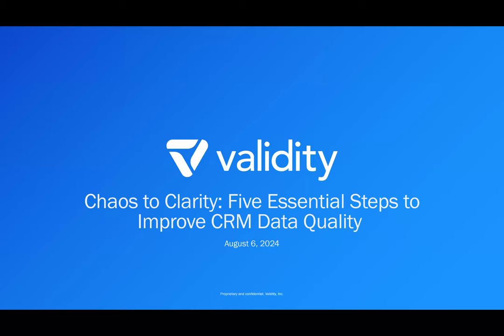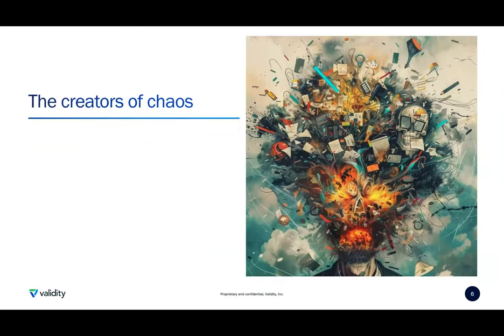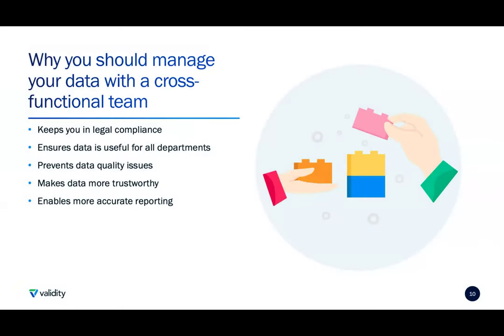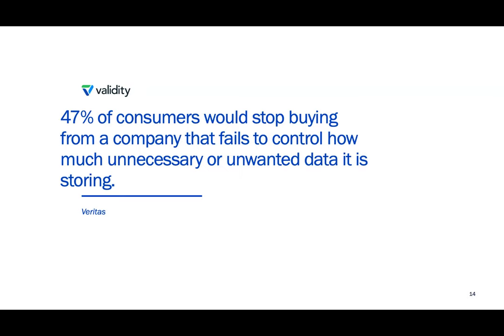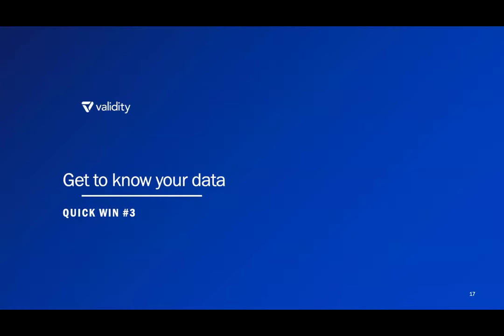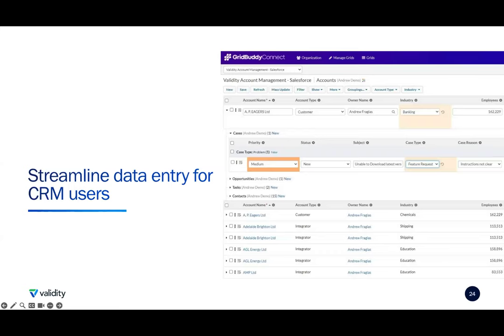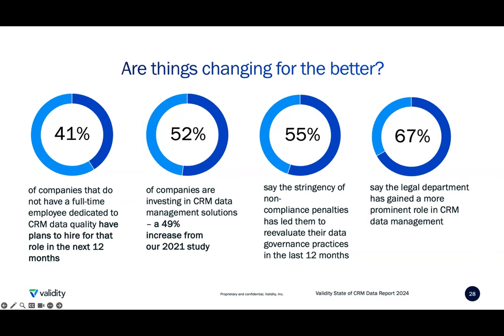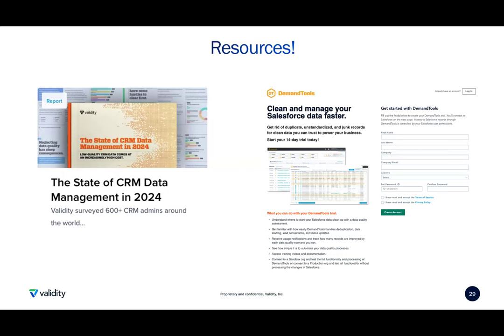Five Essential Steps to Improve CRM Data Quality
Data is messy. And while it may be your business’s most versatile asset, the data in your CRM is only as good as your ability to clean and maintain it.

Tune in to hear from Olivia Hinkle, Director of Product Marketing at Validity, as she lays out 5 easy steps to cure data quality chaos, align your business teams with a thoughtful data management strategy, and enable CRM users to get their work done faster with more intuitive data management workflows (after all, cleaning and managing CRM data doesn’t have to be boring!)

You will learn:
• The prime culprits of poor data quality, and how to curb them
• The hidden impact that messy, inaccurate CRM data has on your business
• 5 steps you can implement today to improve data quality and alignment to your CRM